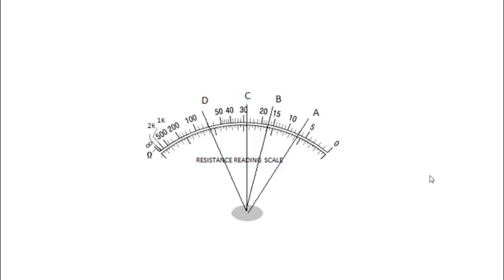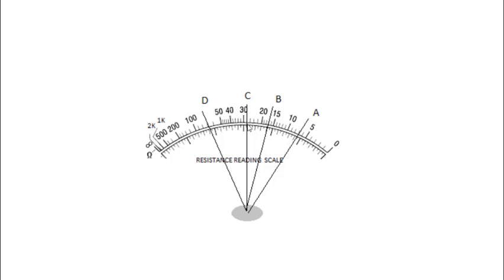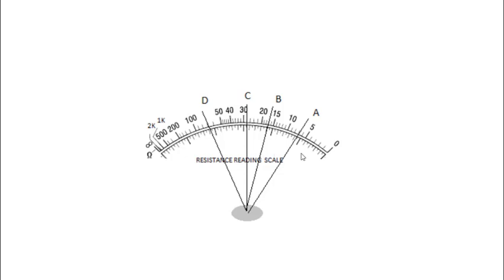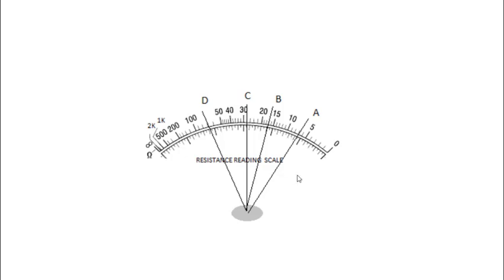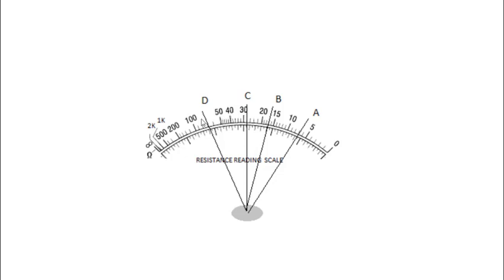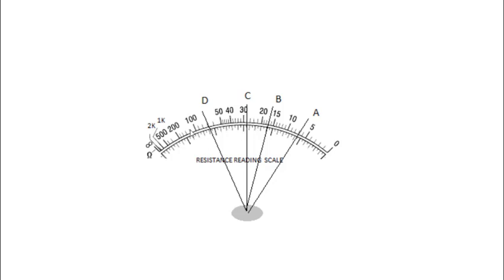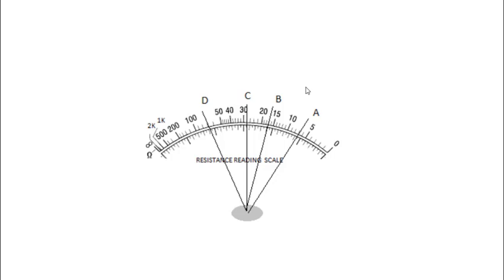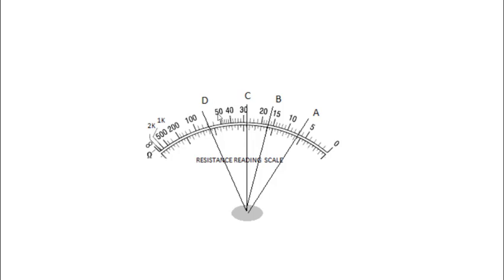HOW TO READ THE OHMMETER SCALE OF THE VOM?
This video intends to help all learners, hobbyist and and electronic enthusiasts in general.